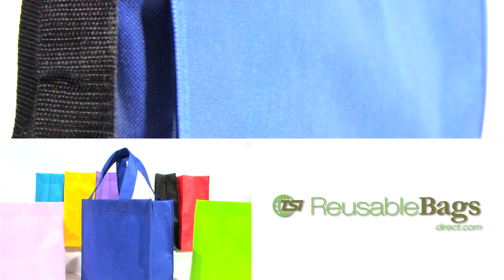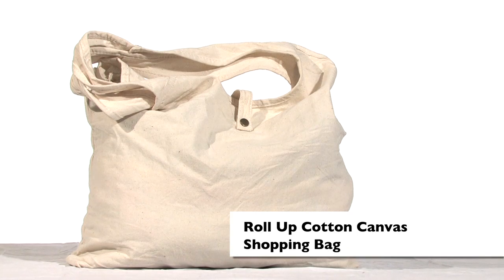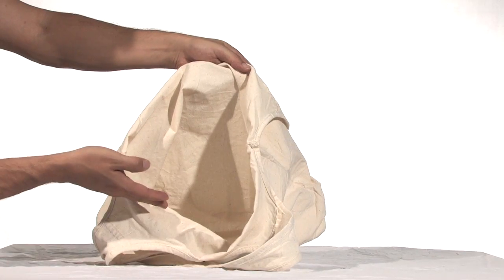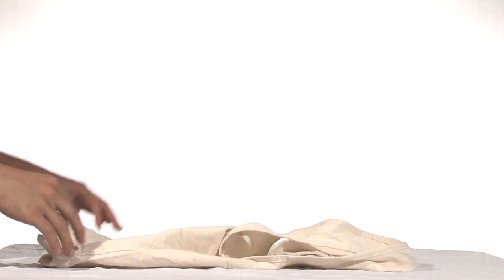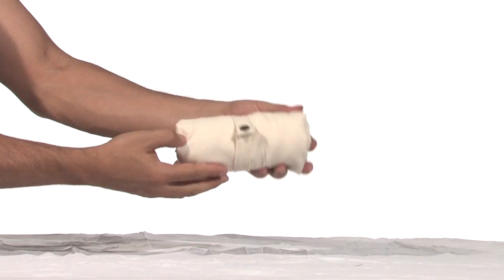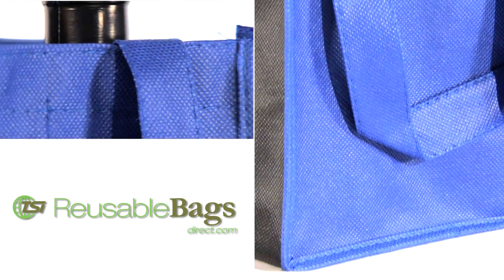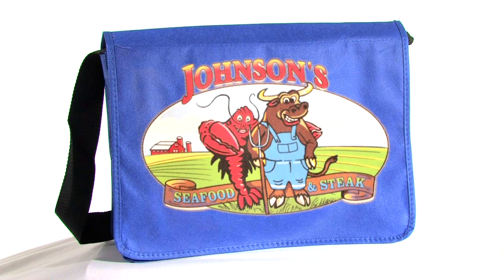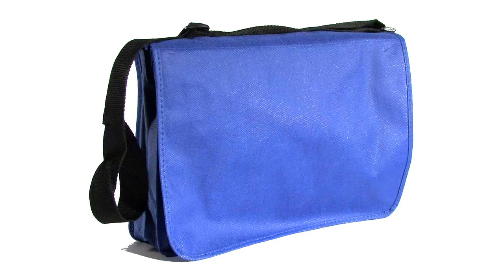Roll Up Cotton Canvas Shopping Bag